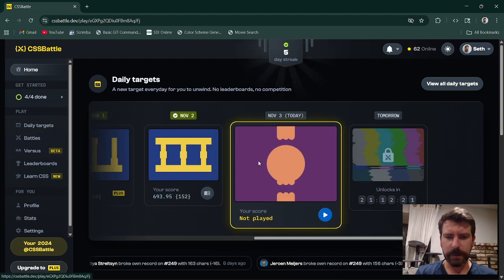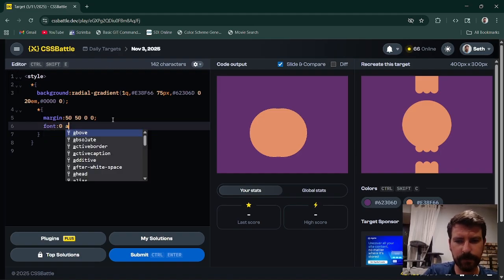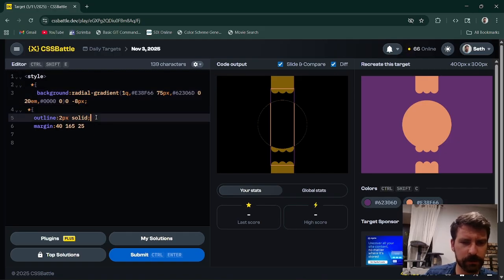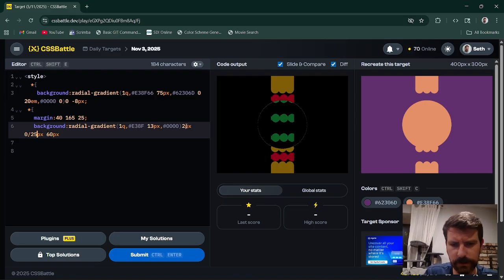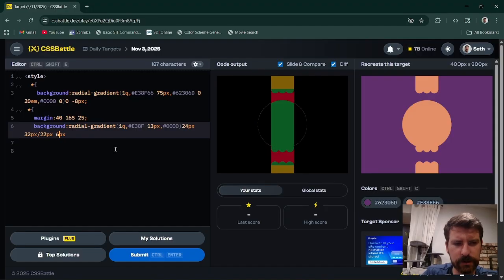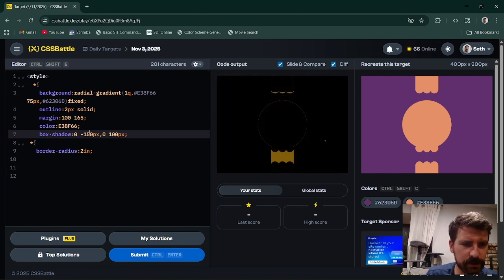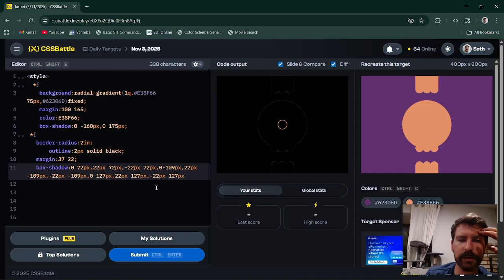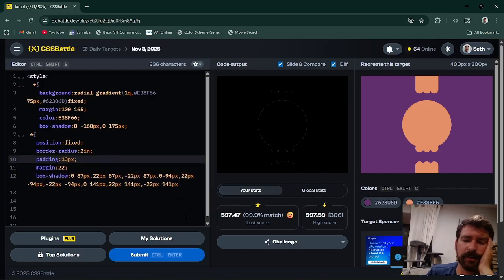CSS Battle Daily Challenge 11-3-25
Total failure for my solutions today, not worth watching, save yourself. First one I couldn't get to line up and the second attempt with brute force failed too. Gonna have to see what you guys come up with cause it was all weird values and spacing on my end. Final character count: 279 at 99.9%.